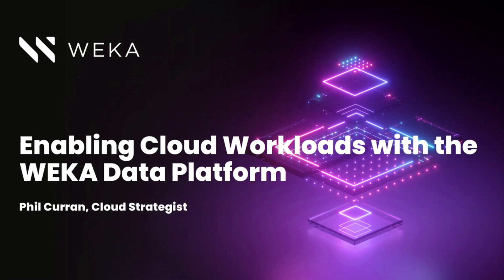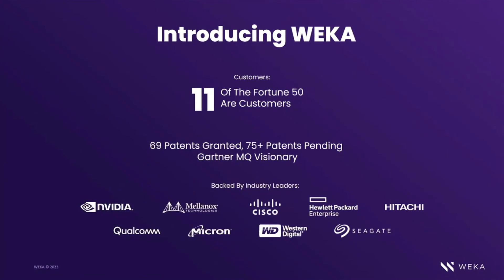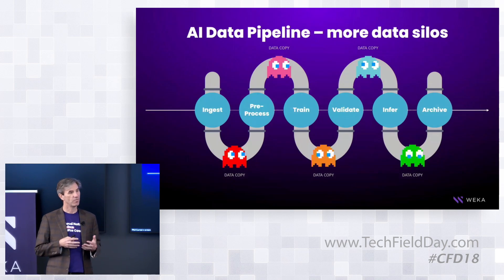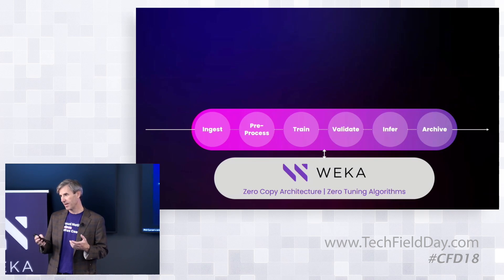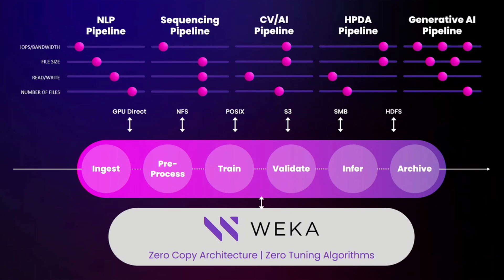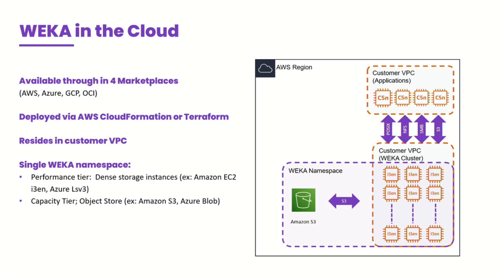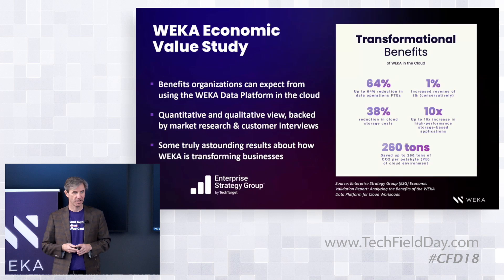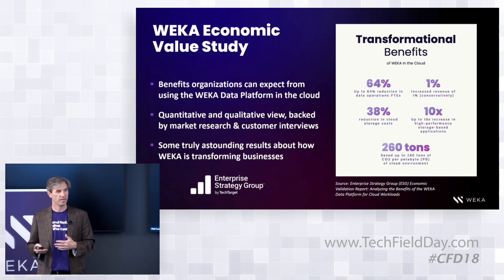Enabling Cloud Workloads with the WEKA Data Platform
The WEKA Data Platform is a software solution purpose-built for modern data stacks in the cloud and AI era. It transforms stagnant data silos into dynamic data pipelines that power GPUs efficiently and fuel AI, ML, and HPC workloads seamlessly and sustainably. In this session, Phil provides an overview of the WEKA Data Platform, and discuss major use cases for WEKA in the cloud.

Recorded live in Silicon Valley on October 19, 2023, as part of Cloud Field Day 18. for more information.